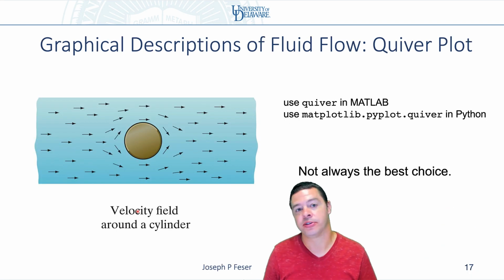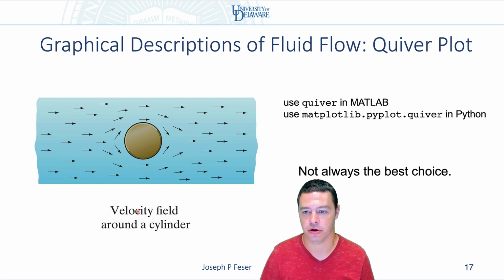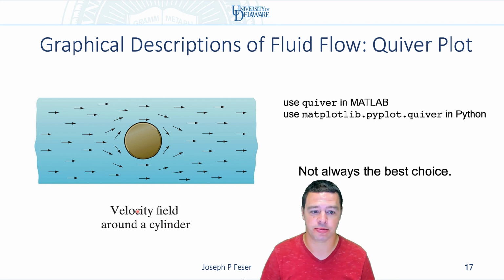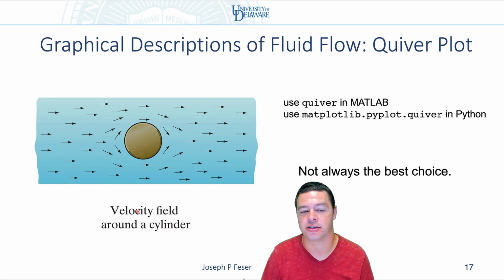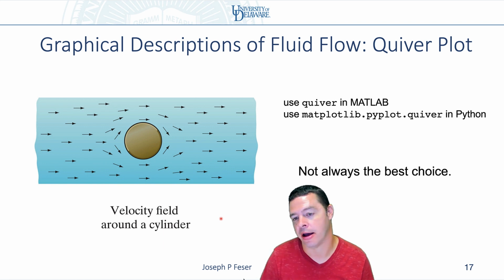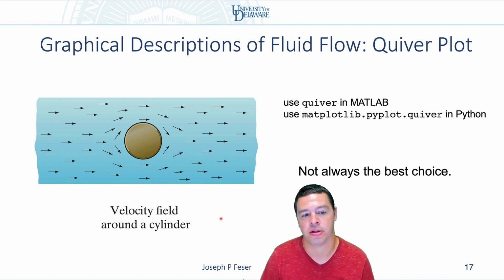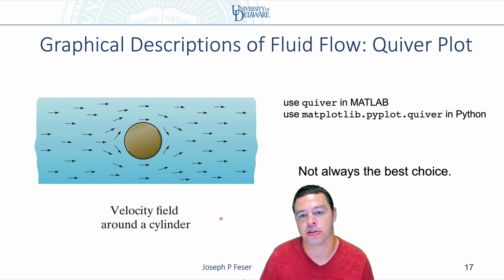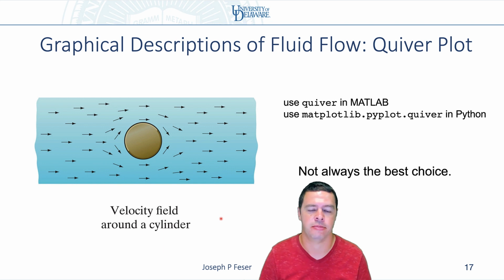MEEG331 Ch3 6: Quiver Plot